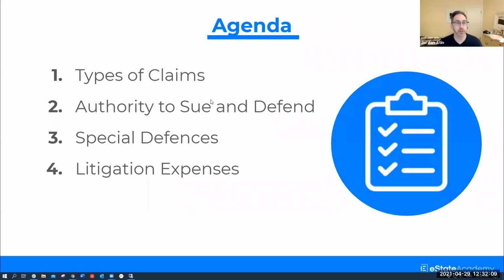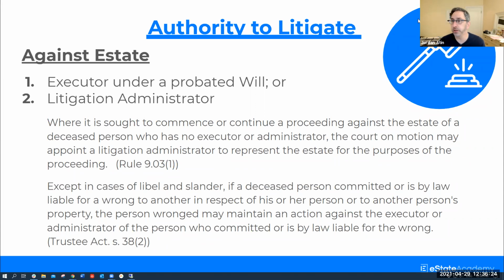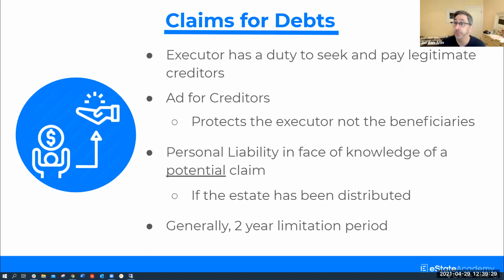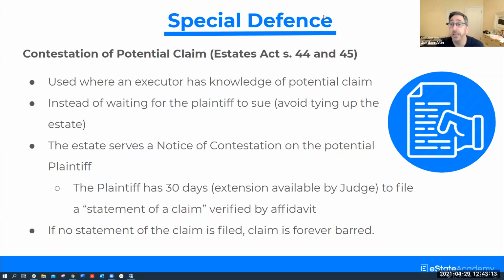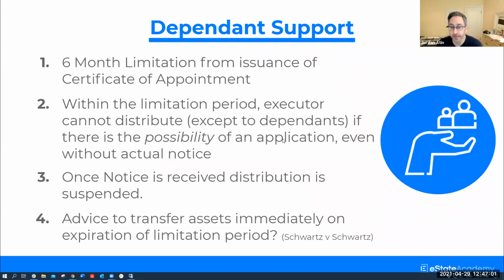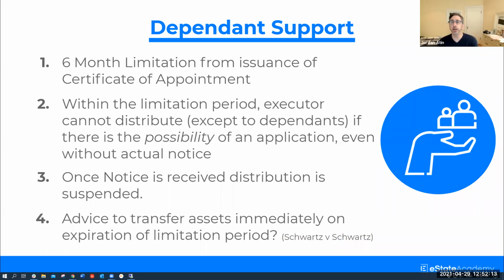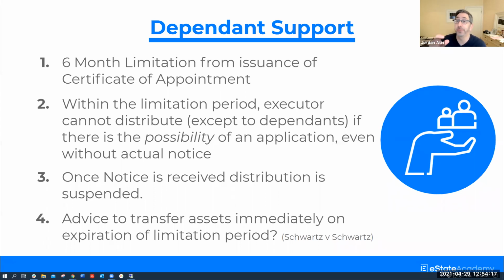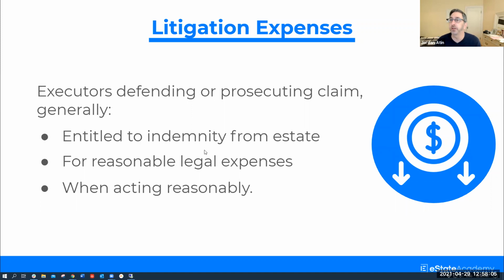Advanced Topic Webinar - Estate Claims - Litigation Involving Estates